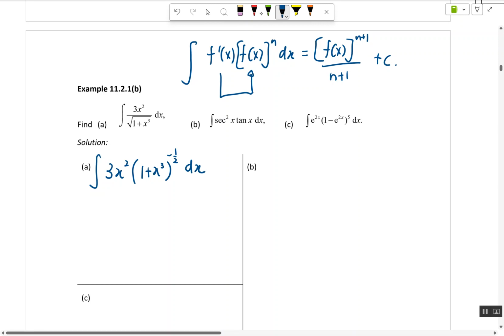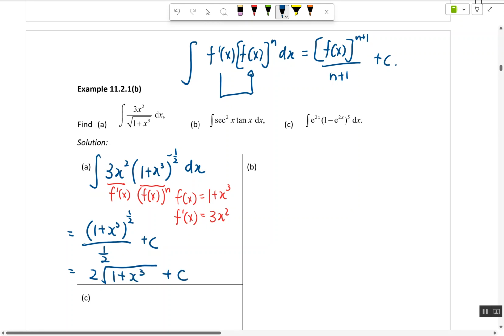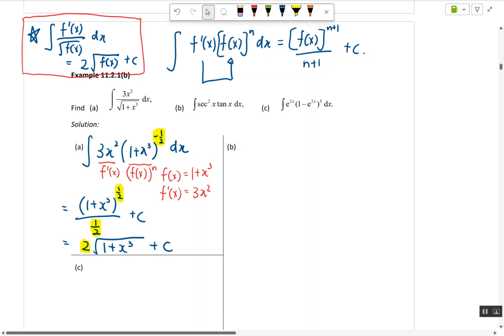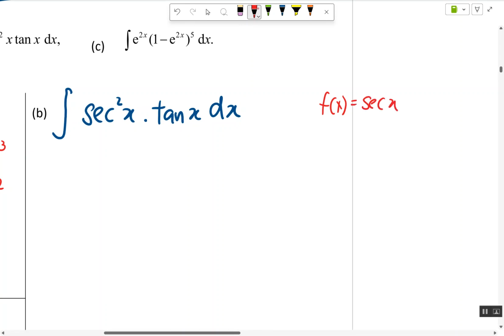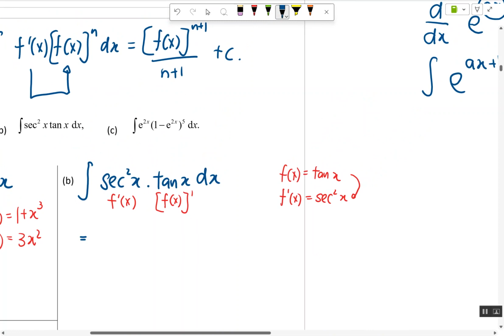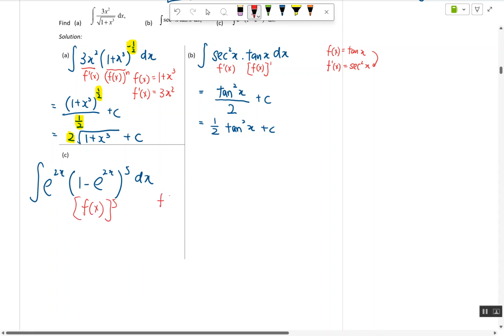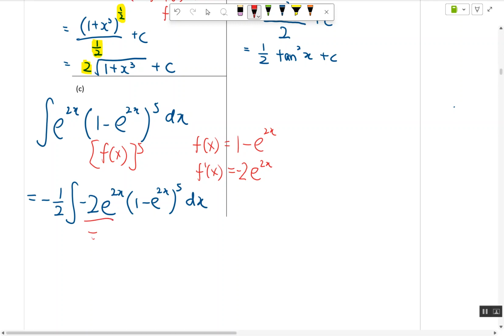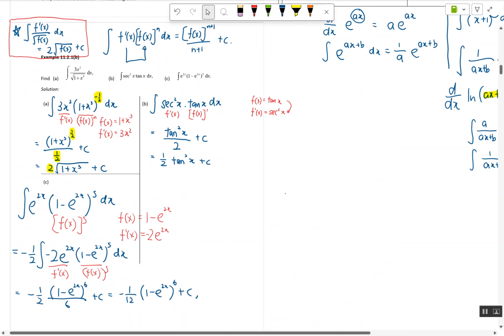A Levels H2 Math Integration Techniques Reverse Chain Rule